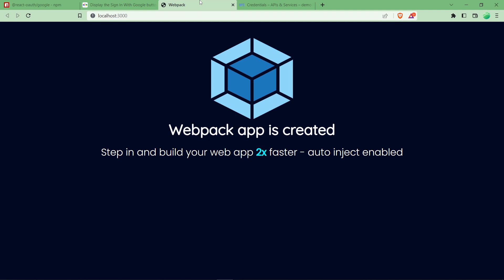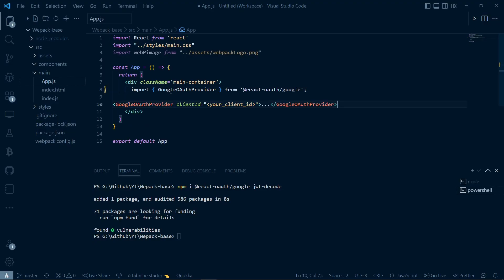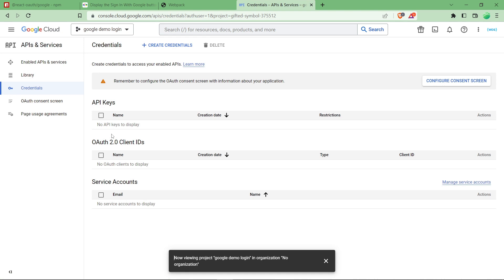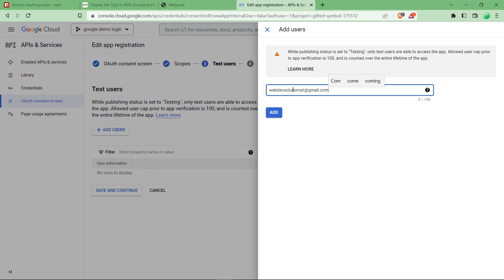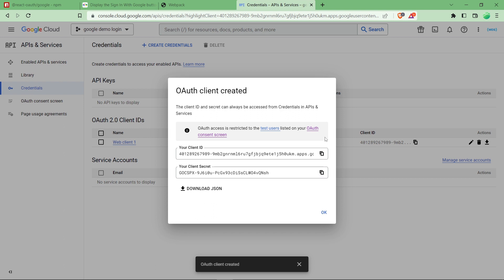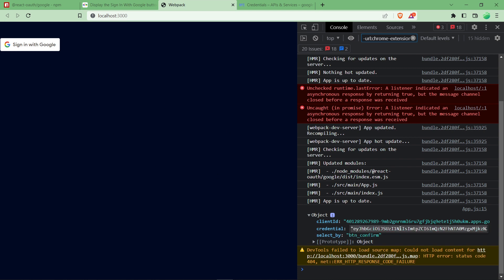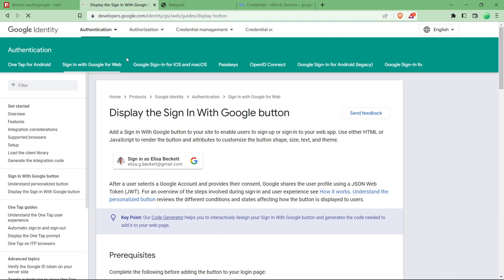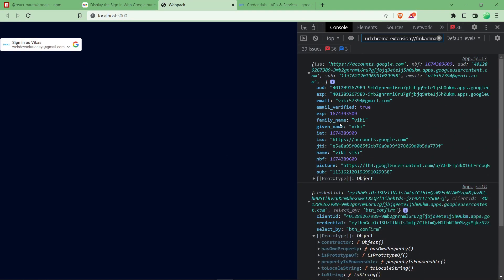Google Login Integration with React and npm || How to add Google login button in website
Learn how to add Google login functionality to your website in this step-by-step video tutorial. We'll walk you through the process of setting up a Google API, creating a login button, and handling user authentication. This tutorial is perfect for web developers of all skill levels.

Note different buttons are available in GitHub codes

Other Tutorials.